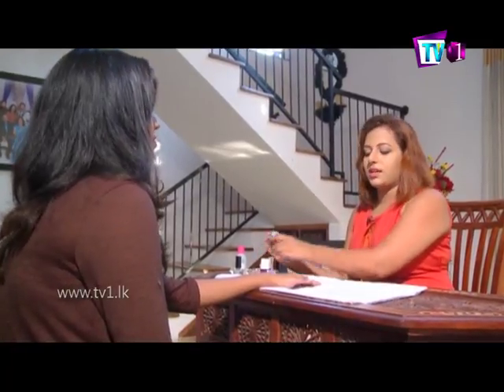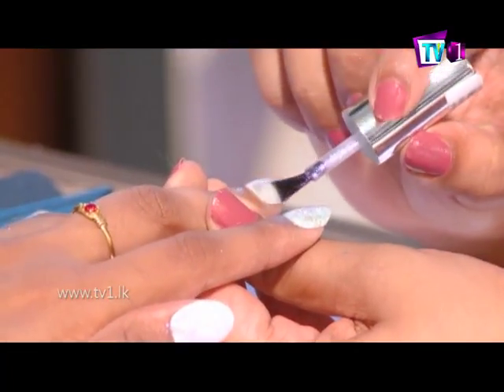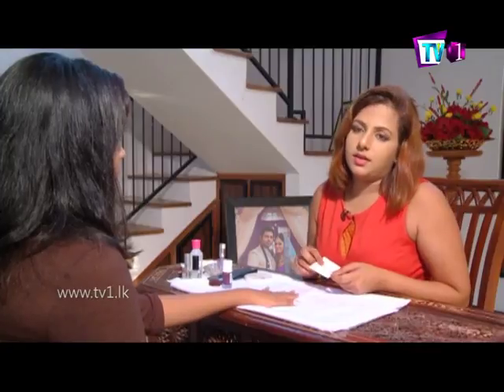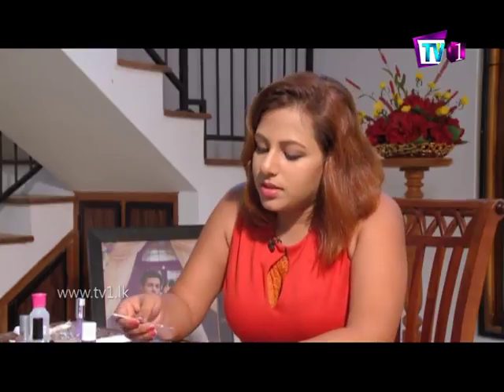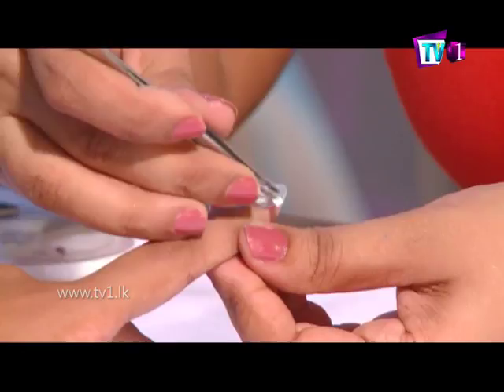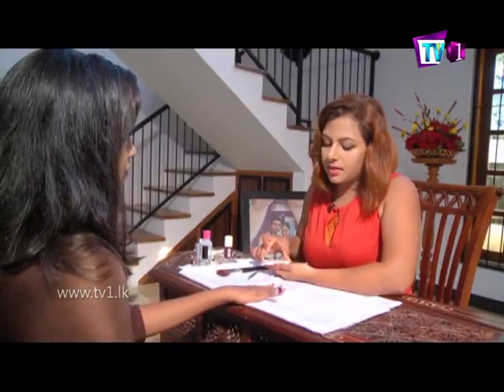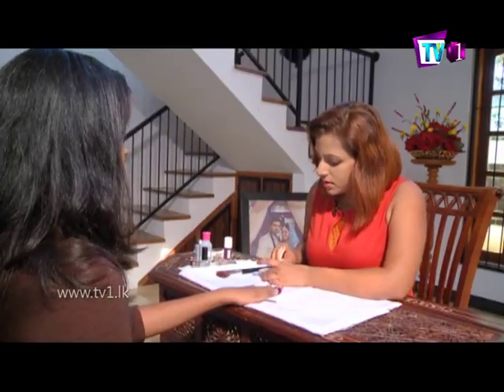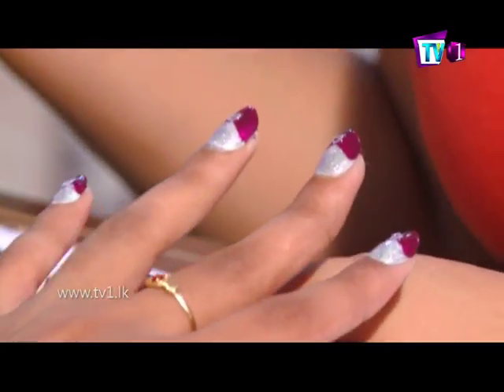Girls Only | Eka Eka Dewal | 04-12-17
TV 1, a channel dedicated to highlighting the happiest moments in your life, the best of entertainment, and joy.